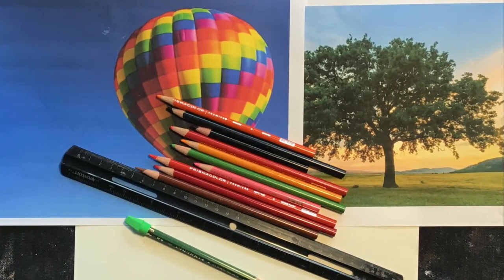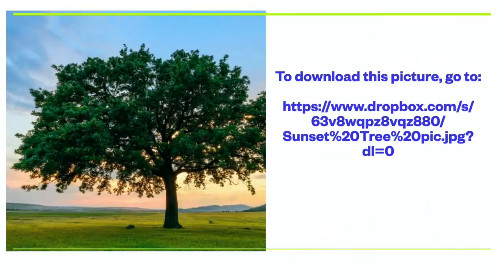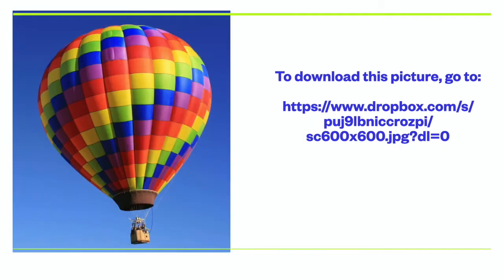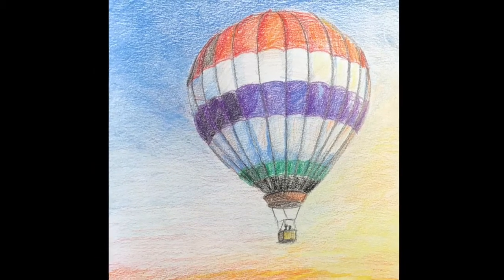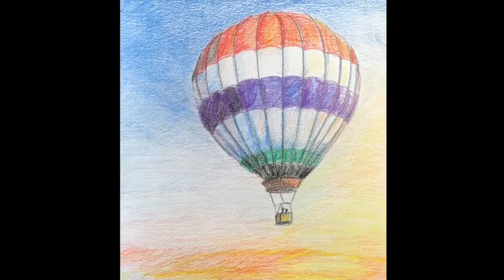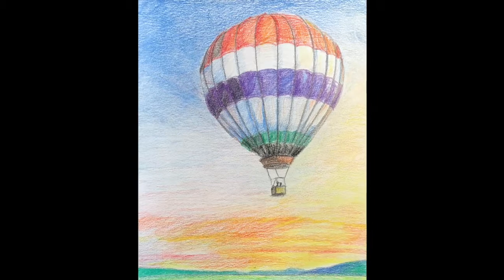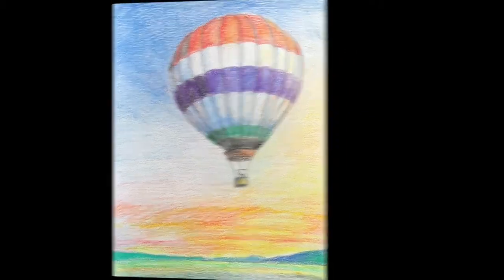Up Up and Away!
In this tutorial, you will take a trip on a hot air balloon and learn about using color to create depth. All ability levels are welcome.